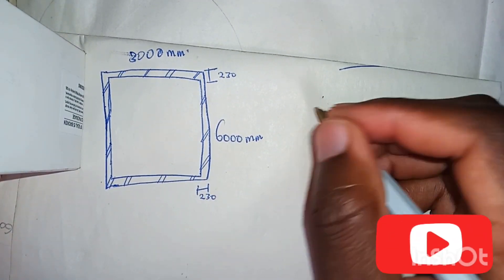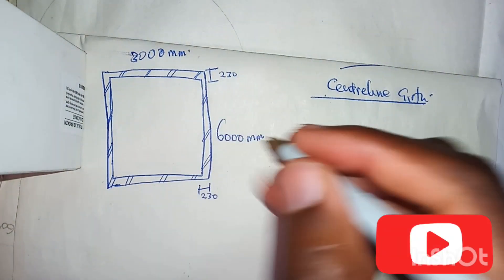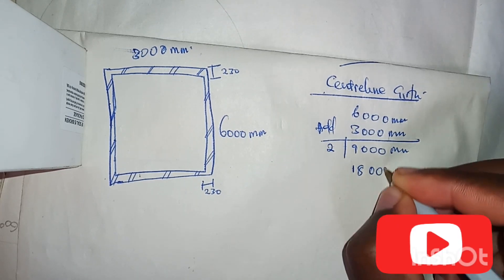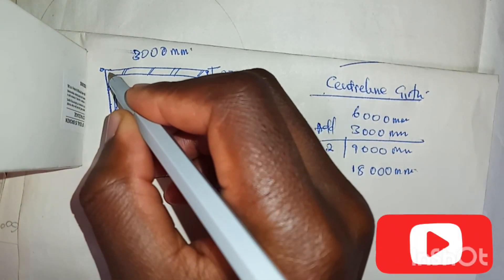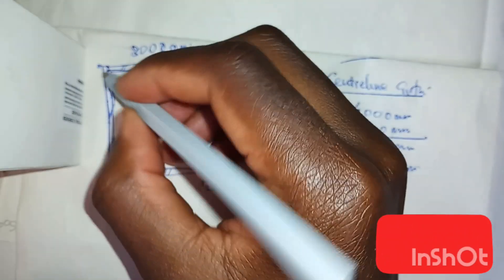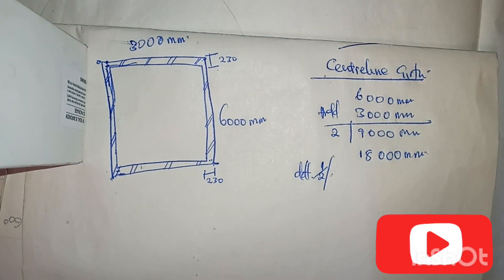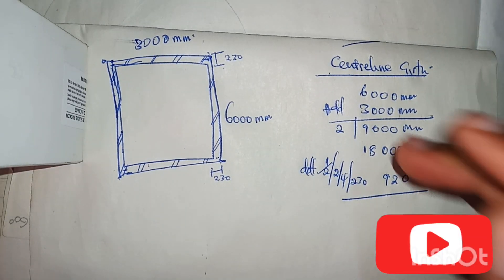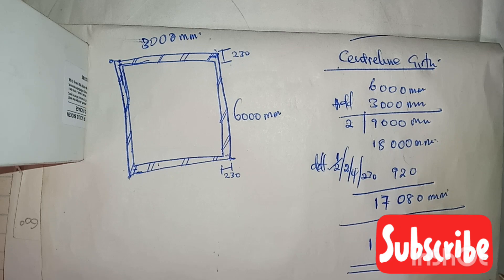How to calculate Centreline Girth Easily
This vedio shows step by step on how to calculate centreline.